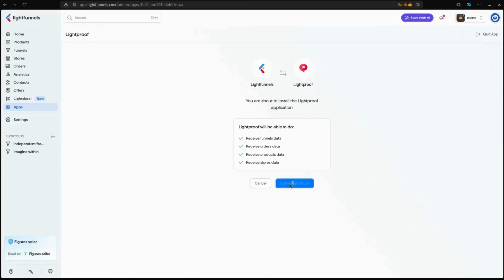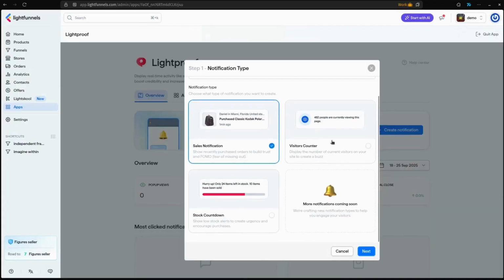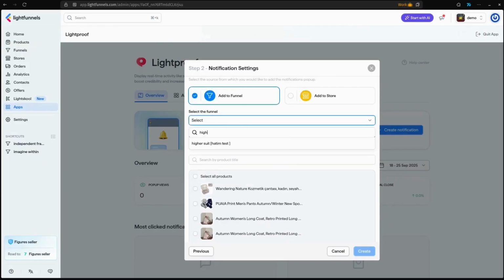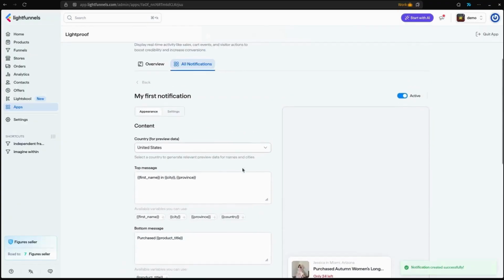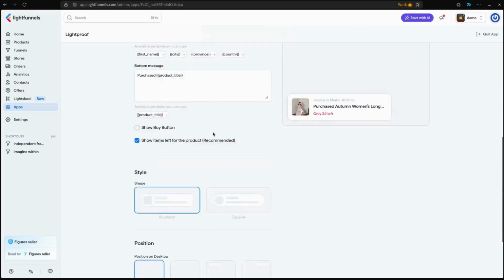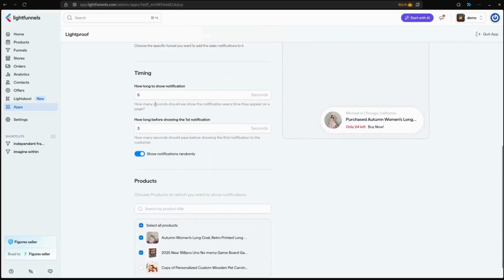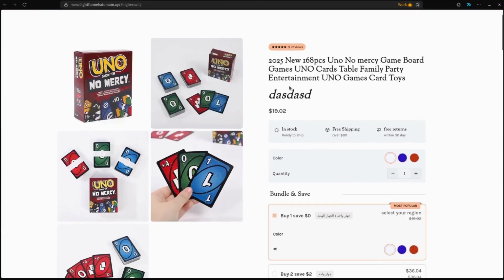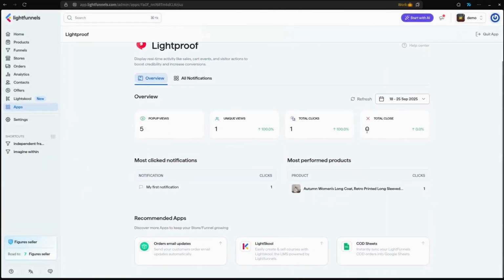Lightfunnels: Boost Sales Fast with Lightproof Popups